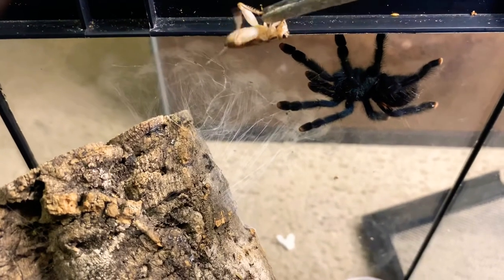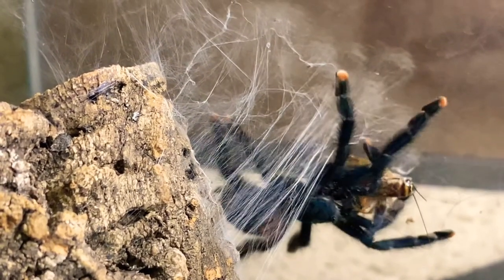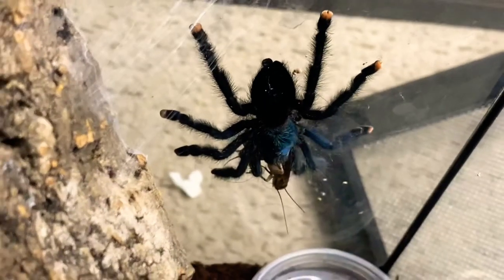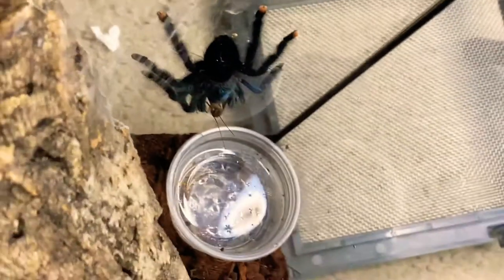Tarantula Feeding - Guyana Pinktoe (Avicularia avicularia) 4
Feeding Bojangles, our puffy and bouncy Guyana Pinktoe Tarantula (Avicularia avicularia).

Check out our Instagram page at Rayven Riptide for cool critter pics.